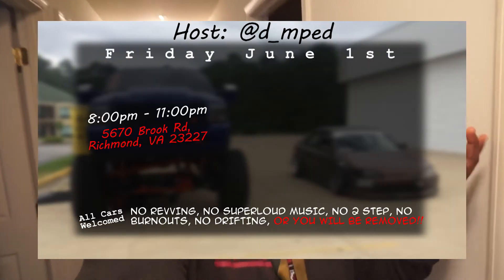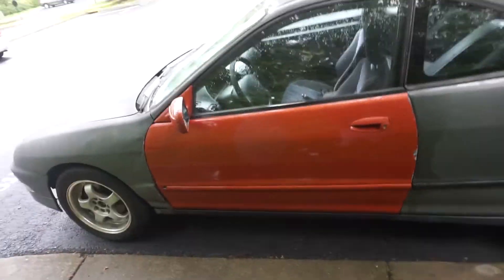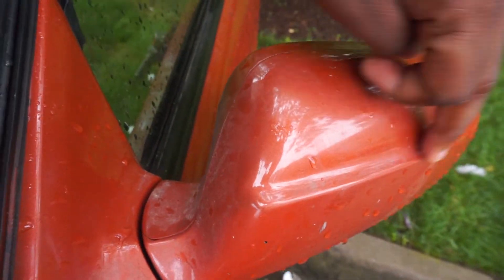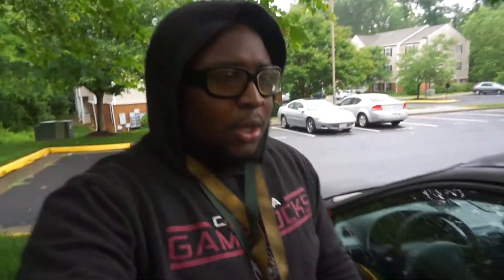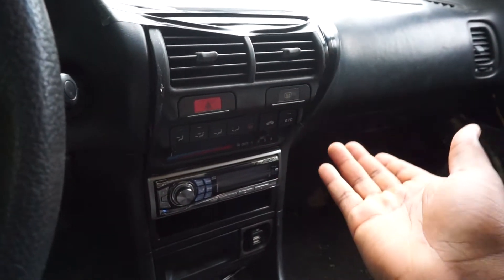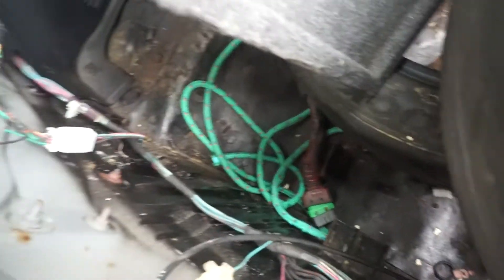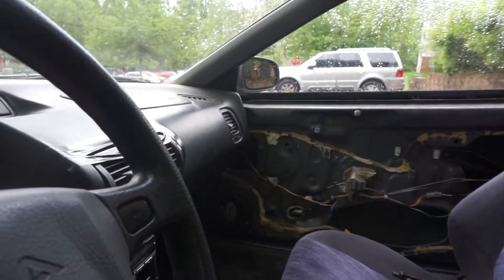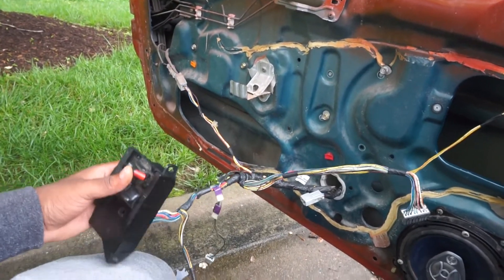Turning My Integra Into A Type R!?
**Meant to say HOUSE**  @ 6:17 :) didn't feel like re-rendering for a 3rd time

** OUTRO SONG **
Krucial - Forreal (On Everything)  (Prod. Kid Ocean)